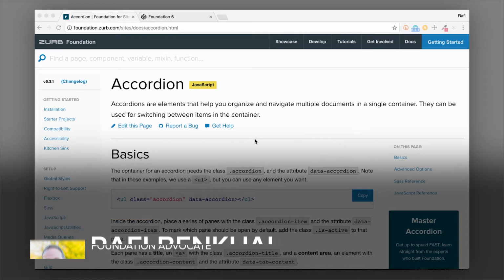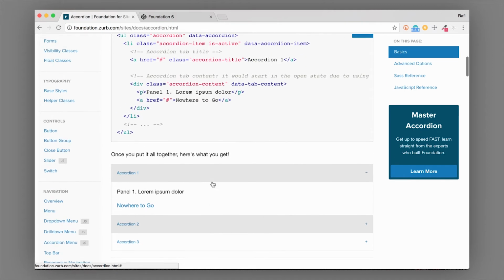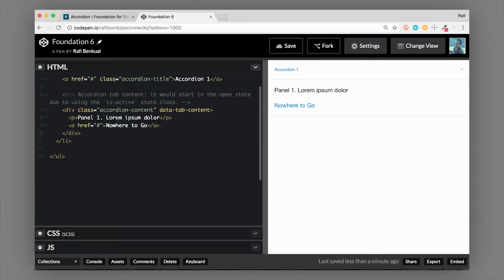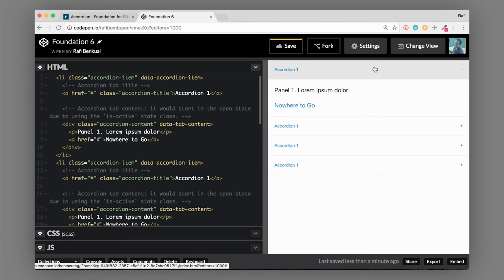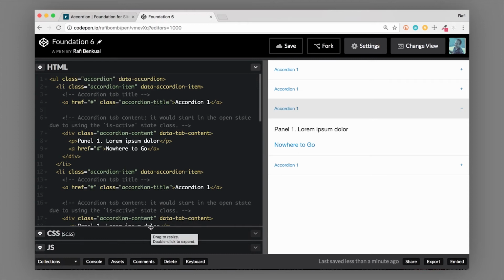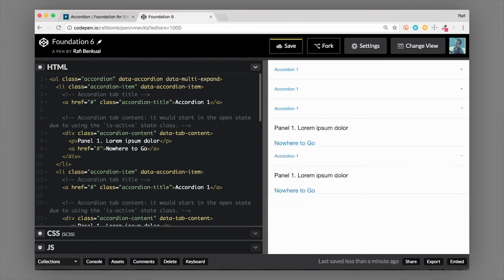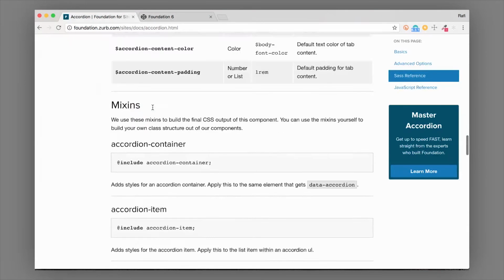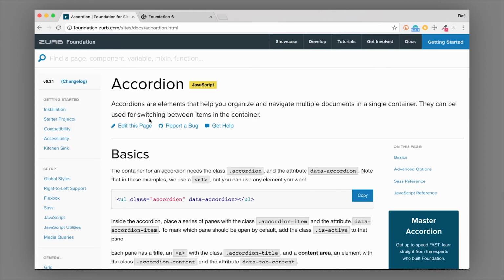Accordion | Foundation 6 by ZURB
Accordions are elements that help you organize and navigate multiple documents in a single container. They can be used for switching between items in the container.

This video is a part of the new Foundation docs. To learn more about this component and the rest of Foundation go